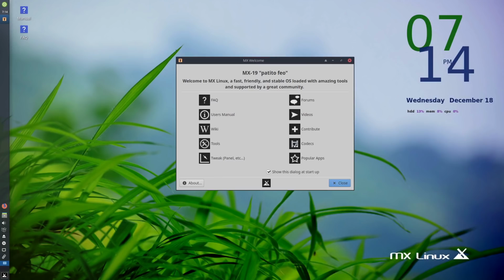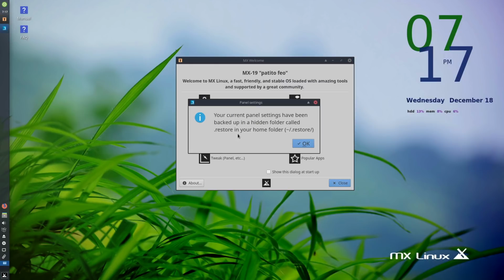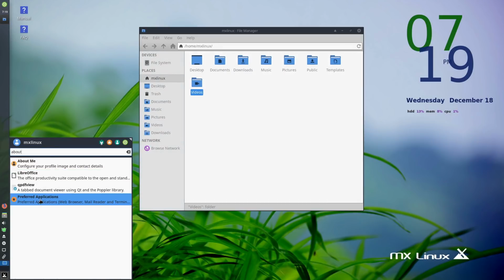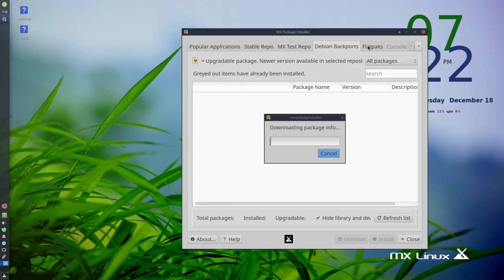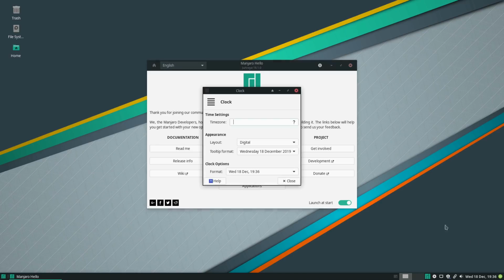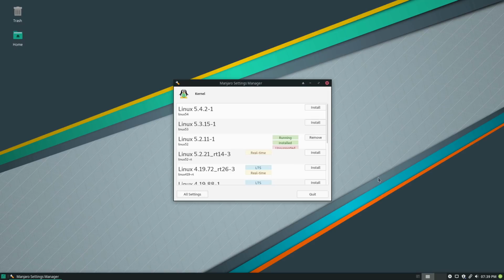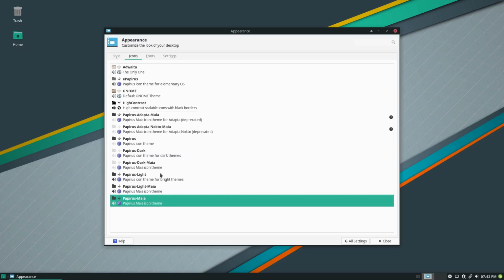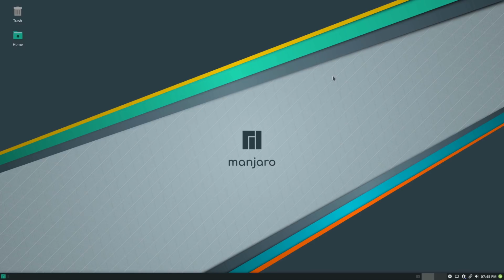MX Linux vs Manjaro | DistroWars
Today we return to Distro Wars with MX Linux vs Manjaro. The common theme here is user friendly XFCE and style. Which is better, which is worse? You decide!

Support Switched to Linux!
🐸 Gab: @switchedtolinux
💡 Minds: @switchedtolinux